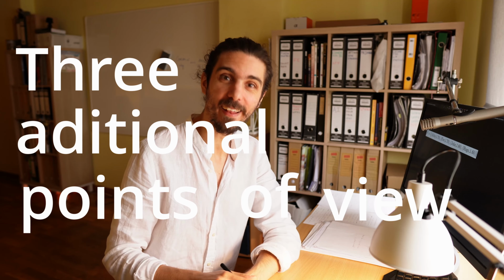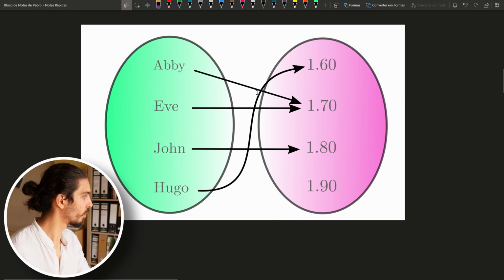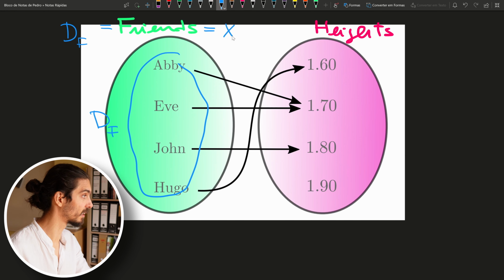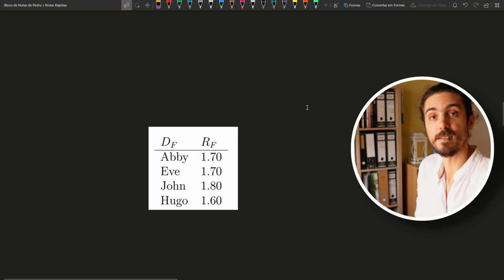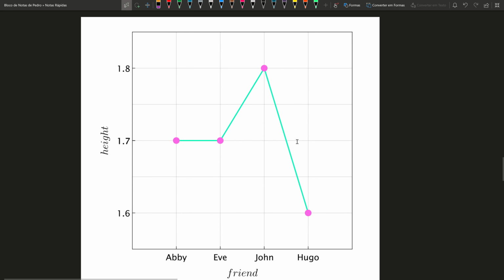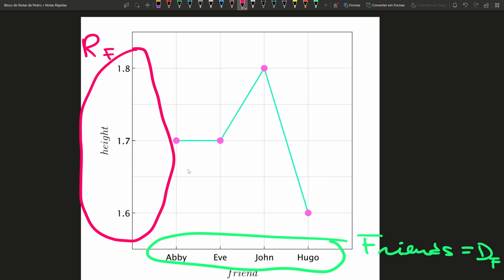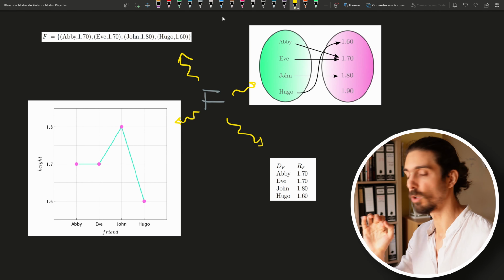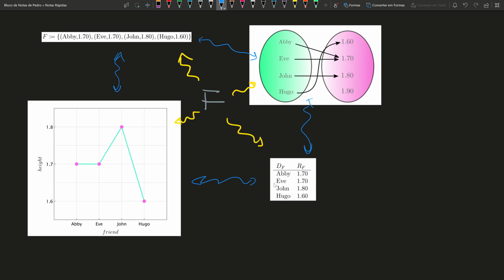FOUR Points of View on Functions (that You'll use all the time)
Lecture 5 - Four perspectives on the concept of function: Relation, table, graph, diagram. There is a fifth one which we'll address next lecture.